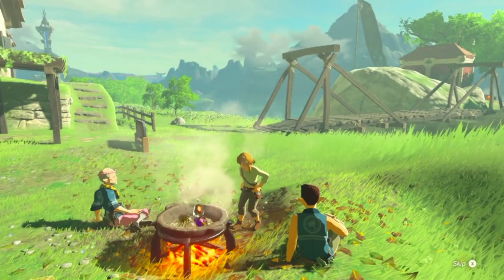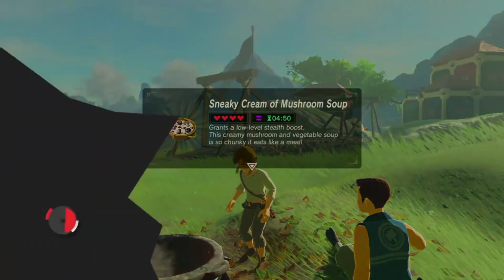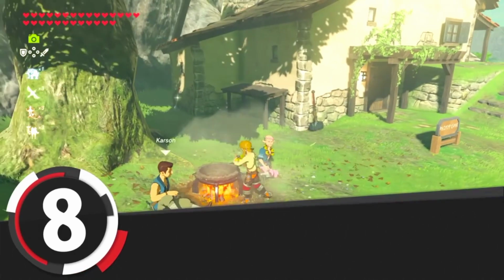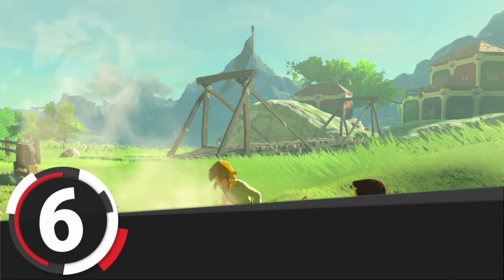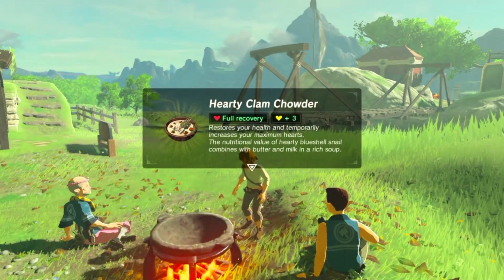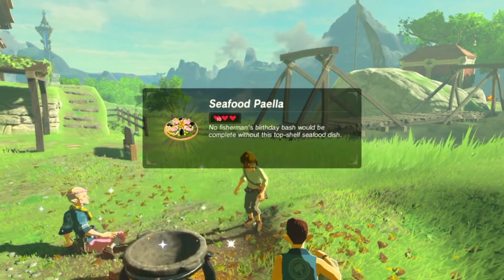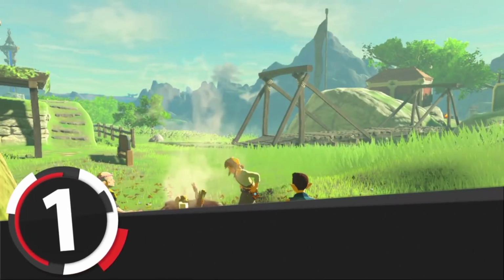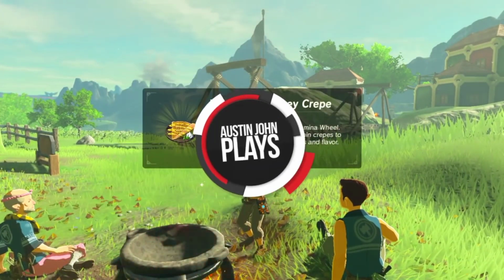TOP 12 RAREST RECIPIES YOU'VED NEVER COOKED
Here are  the top 12 rarest recepies you never cooked

The clips came from a common creative licesenced video and used fairly